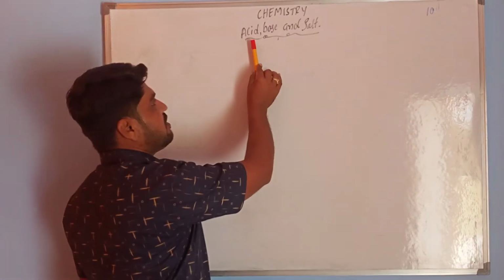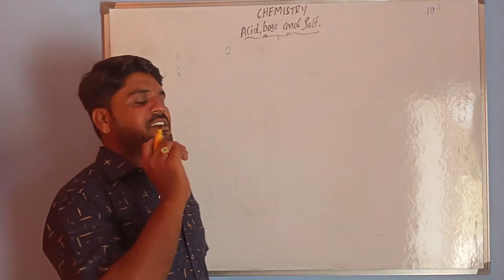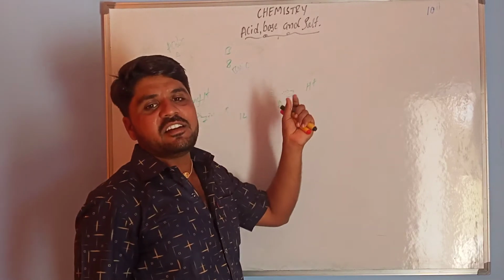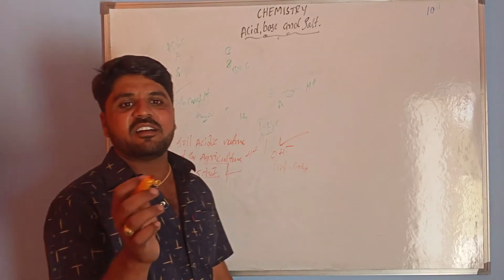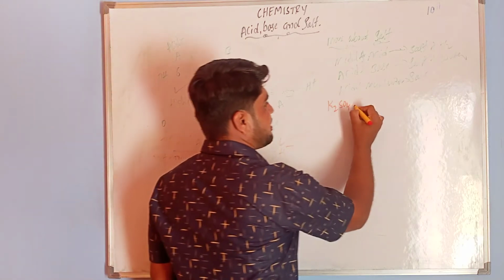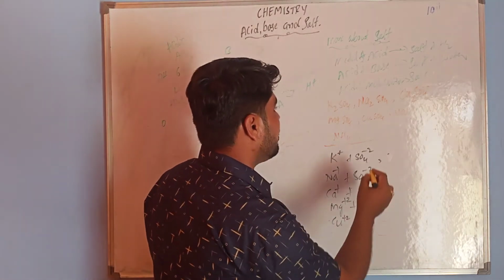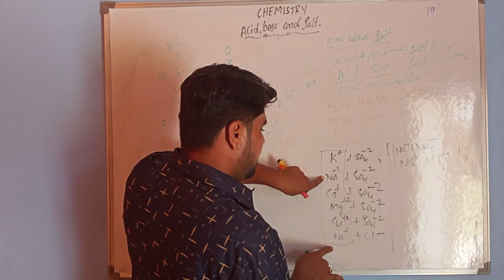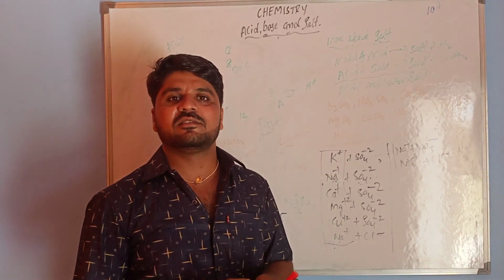June 22, 2021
class10 salts